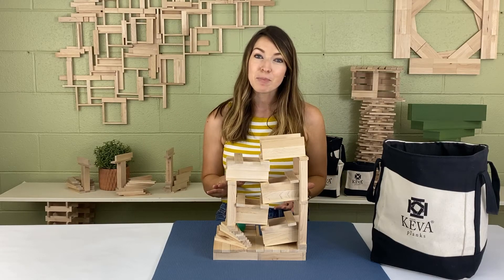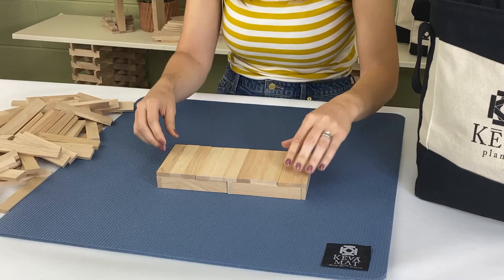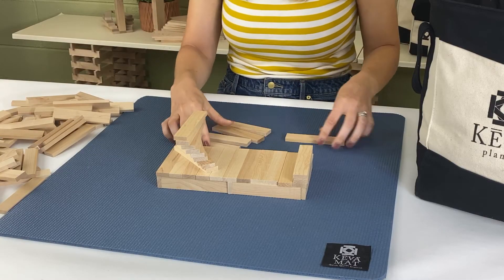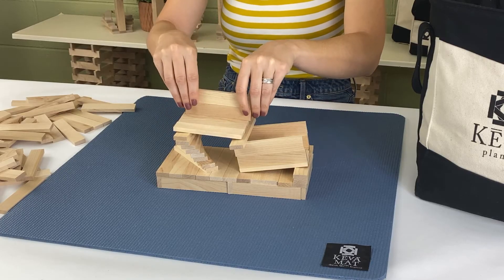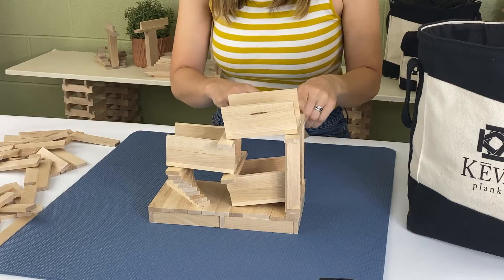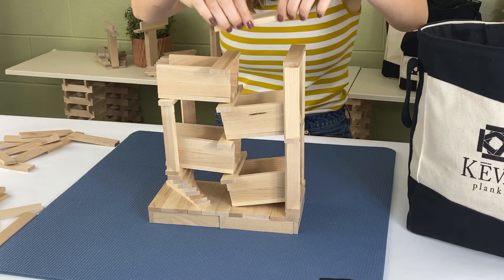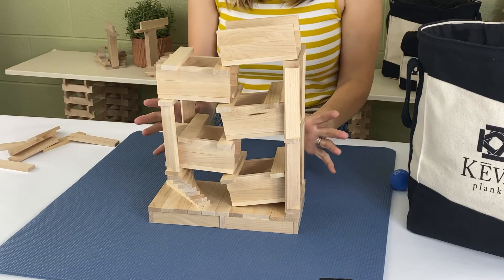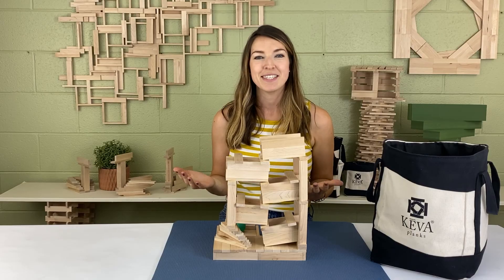KEVA Planks Make Alongs // Ball Runs: CASCADE // How to build a marble run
Learn how to make this beautiful structure that can be built on its own or as part of a bigger ball run. You can use a KEVA ball, a marble, or any other small lightweight ball.

85-90 planks

200 Plank Maple Set (Made in USA) (Amazon)
400 Plank Maple Set (Made in USA) (Amazon)